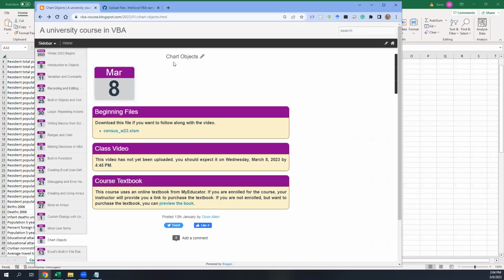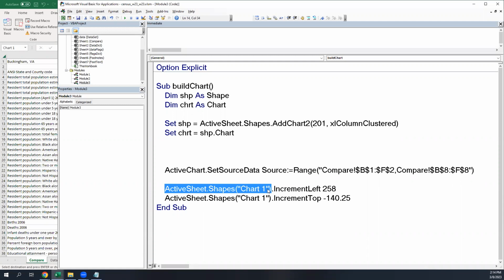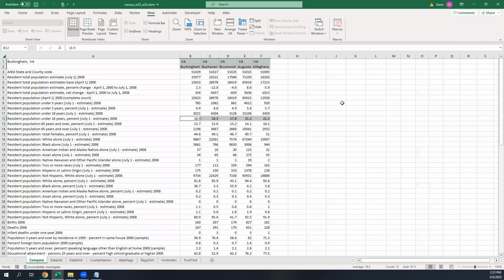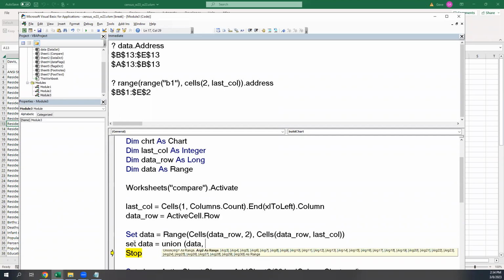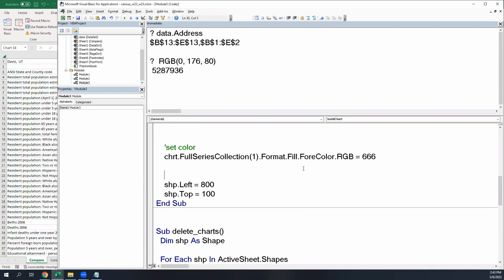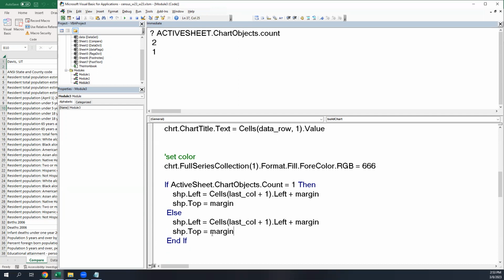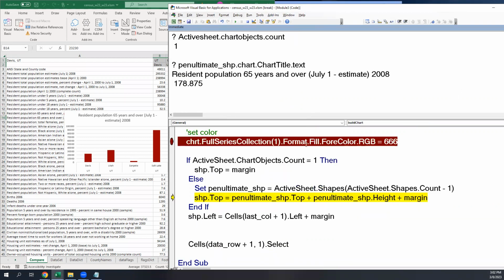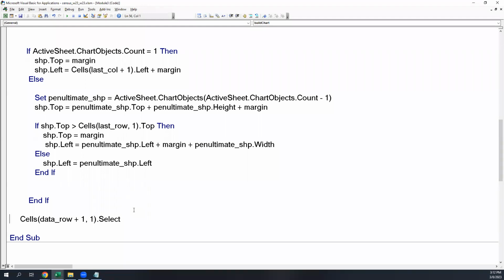Manipulating charts with VBA